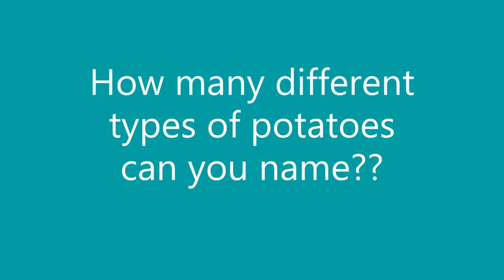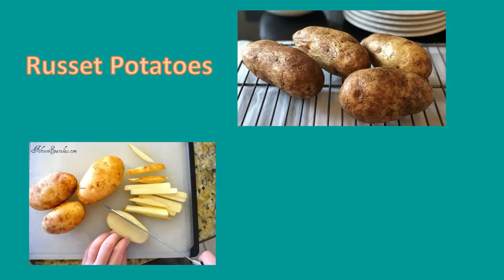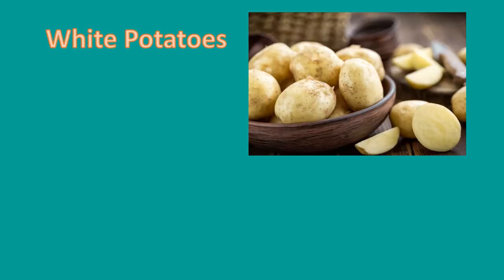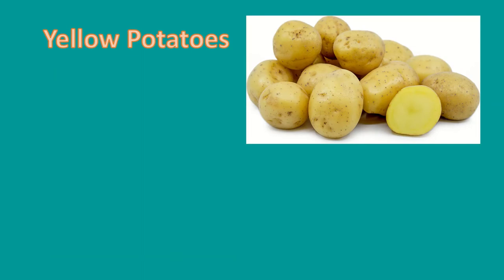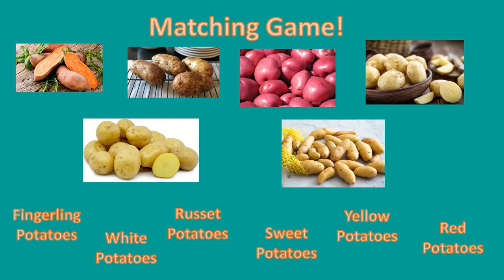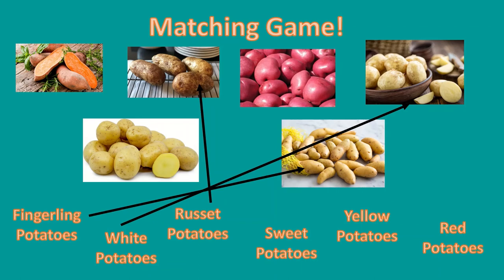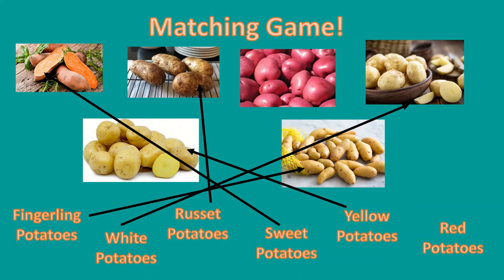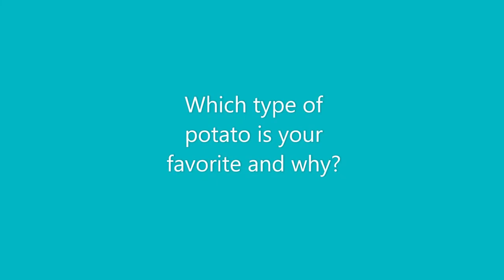Part 2: Potato Matching Game!